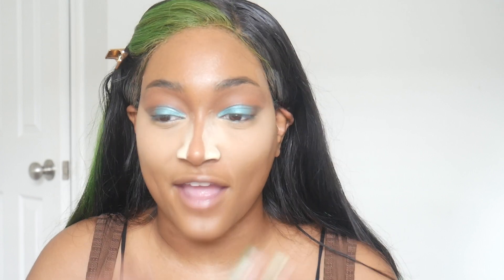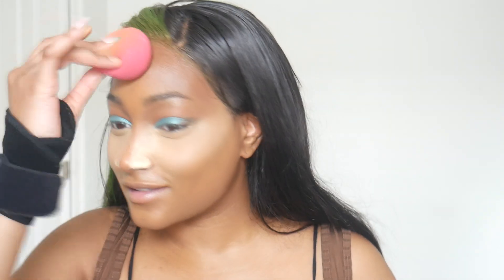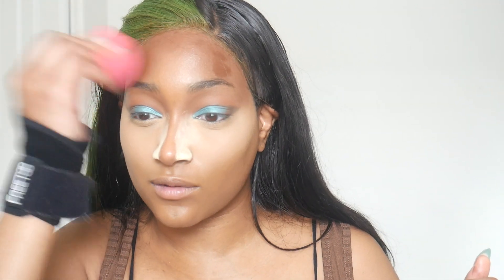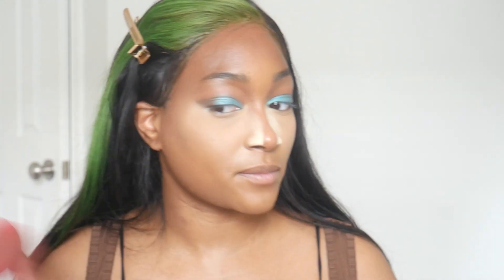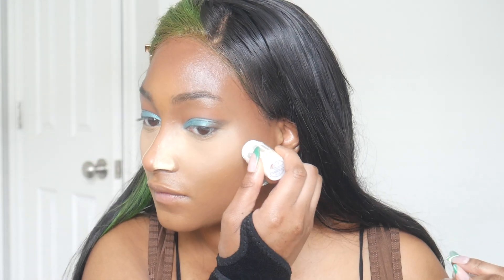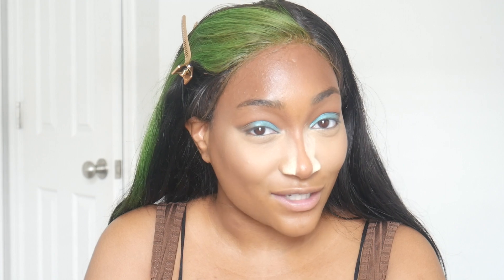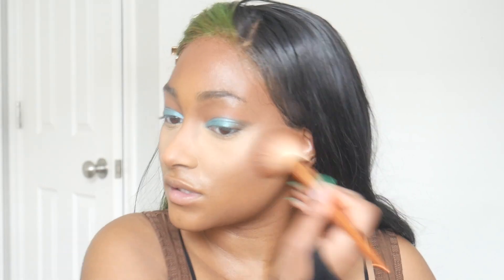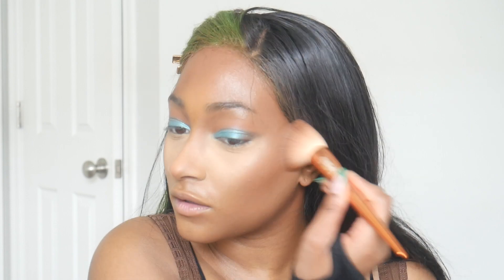Milk Makeup Bronzing Stick 'Blitzed' Review: Round 2 | Maritzah K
Hi everyoneeee!!! Today I'm going to be trying out the Milk Makeup Bronzer Stick, AGAIN!!! This time I'm going to learn from my mistakes and see if maybe I'm the problem lol I still would like my $12 from Milk though lol. Thank you all so much for watching and I will see you in my next one, byeeeee!

♾️ Products Used/Mentioned ♾️
Milk Makeup Matte Cream Bronzer Stick: Blitzed